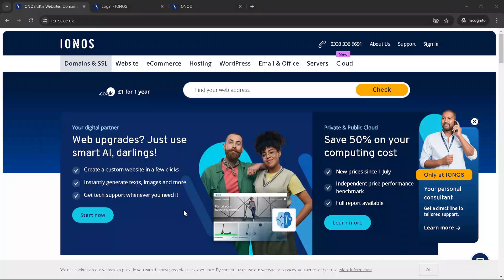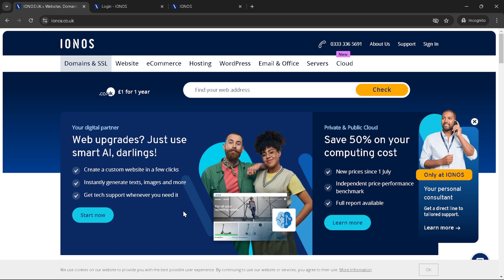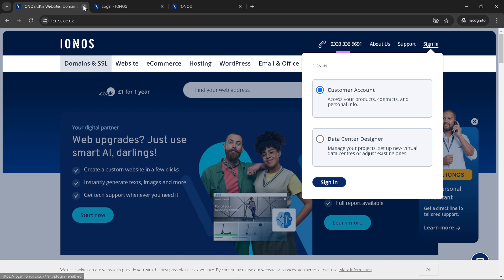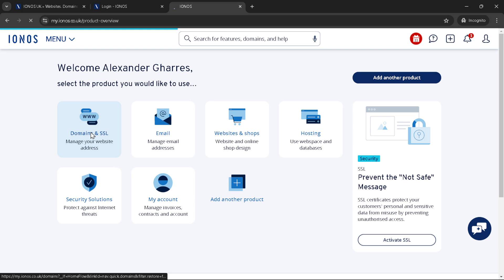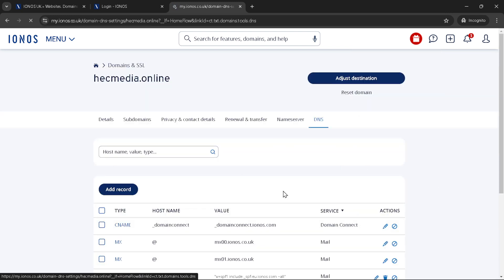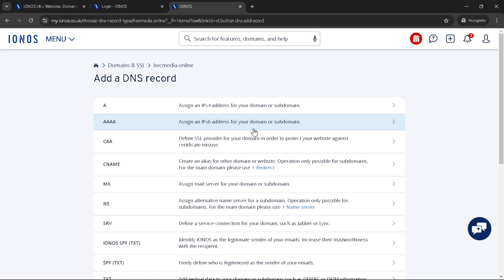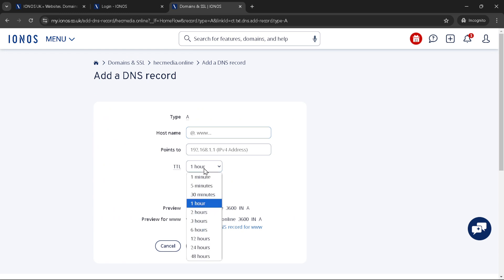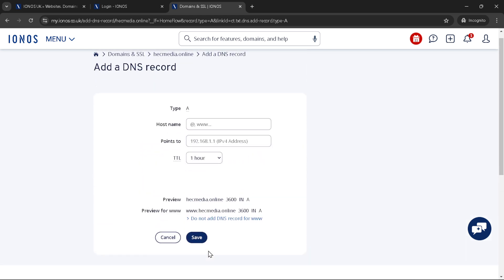How to Setup Dmarc Ionos (Full 2024 Guide)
In today's video we will show you how to setup cloudflare 2022,how to setup cloudflare,how to reset dns in godaddy (2024) - quick guide,dmarc,how to setup your own mail server,dmarc setup,setup dmarc,email setup guide,systeme.io how to setup custom domain,how to setup google workspace,ionos web hosting 2024,dmarc record setup,setup dmarc record,add emoji to ionos email,dmarc office 365 setup,custom domain setup,how to improve email deliverability,cloudflare dns setup